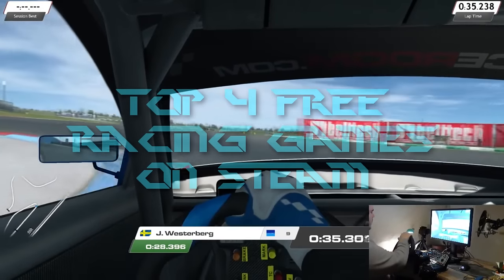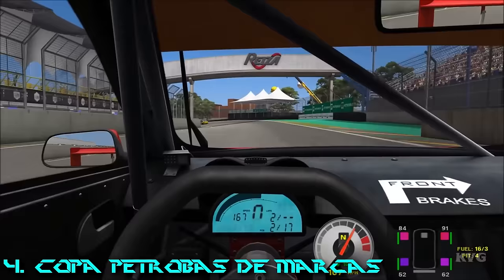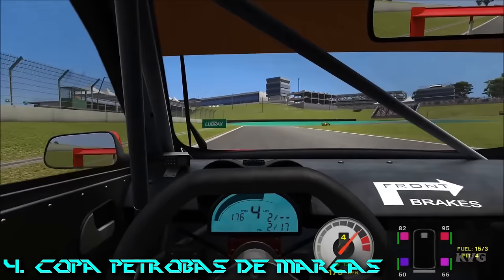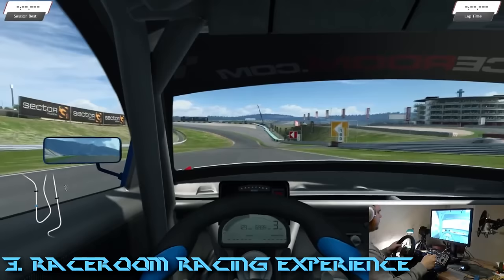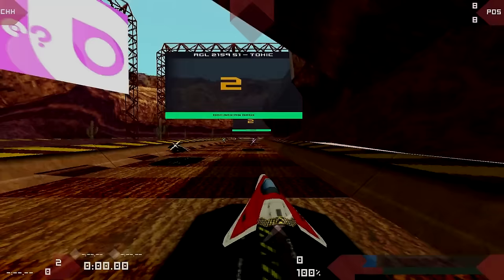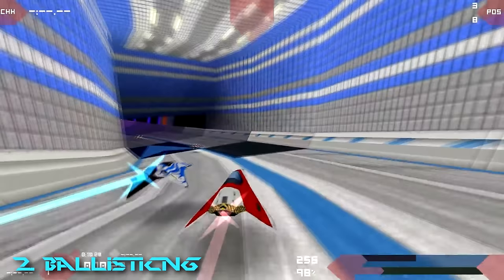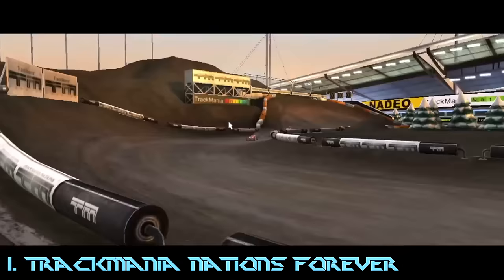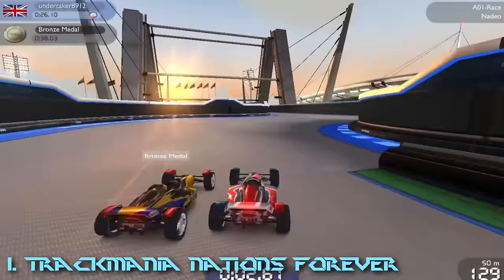Top 4 Free Racing Games on Steam